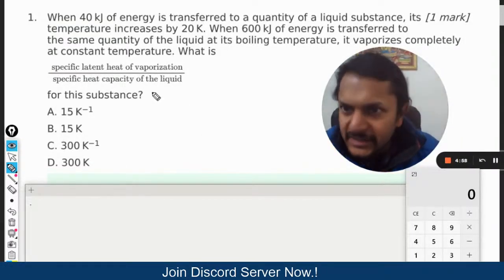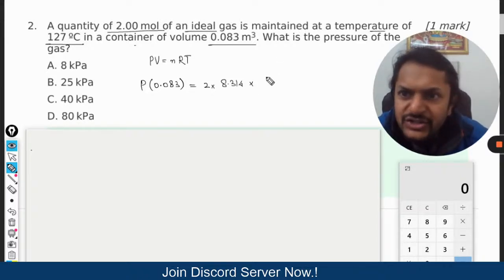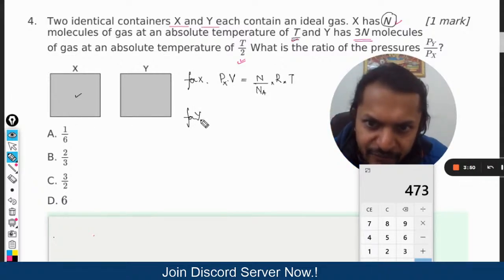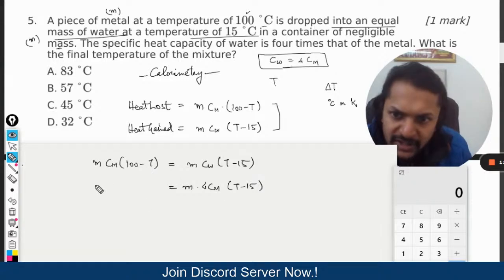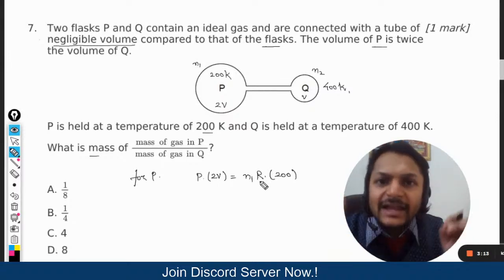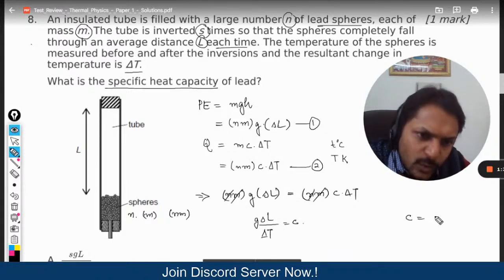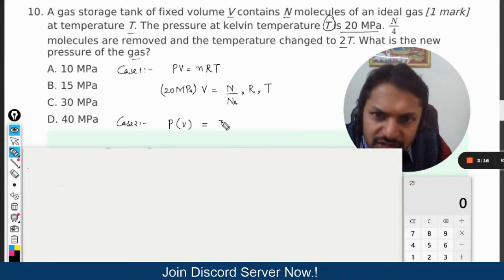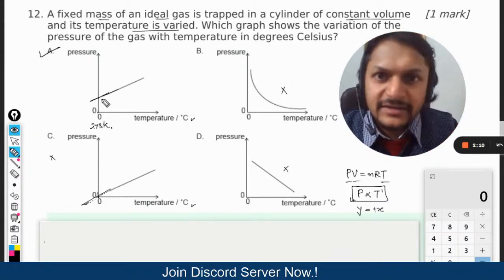IB Physics | Topic 3 | Thermal Physics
Hello Students
Am Prof.Varun. I teach IB Physics. You can now submit all your doubts at the following Whatsapp Link and get solutions free of cost.

Here is the link for DISCORD SERVER
Valid forever.!